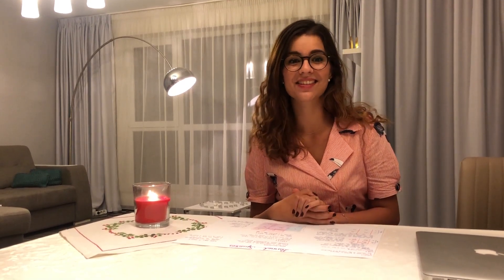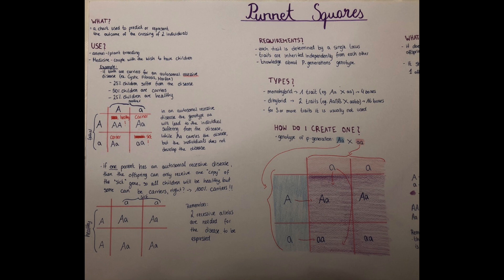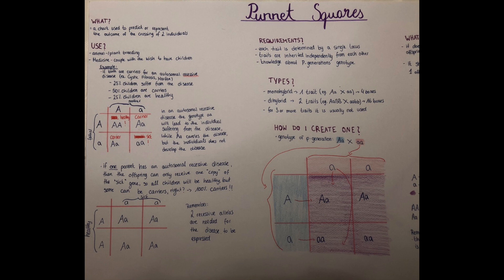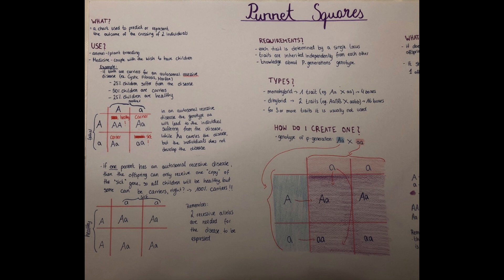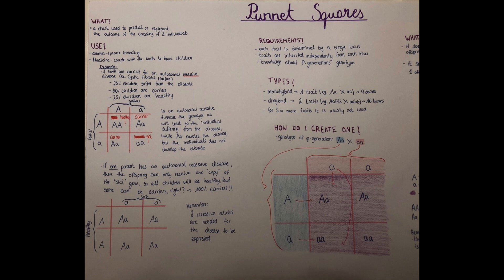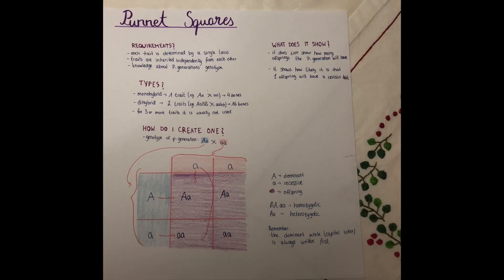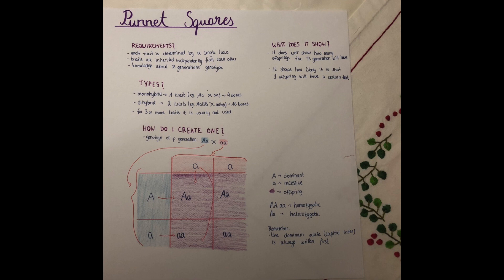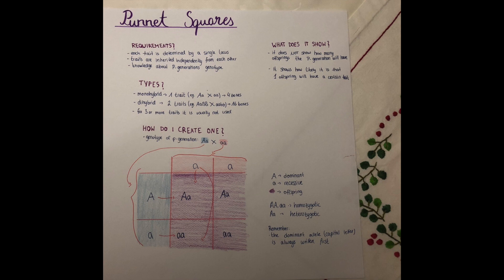Punnet Squares - Definitions, how to solve, terms and significance. Biology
In this video I am explaining how to predict the outcome of crossbreeding in biology by the use of the punnet square method, as well as its significance, modern use, with a simple approach.

performed by Columbia University Orchestra.